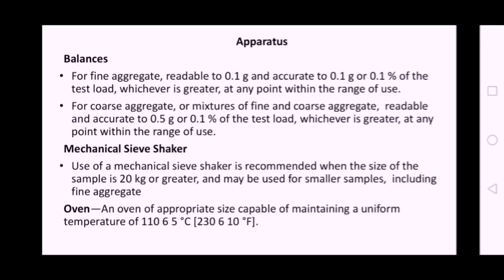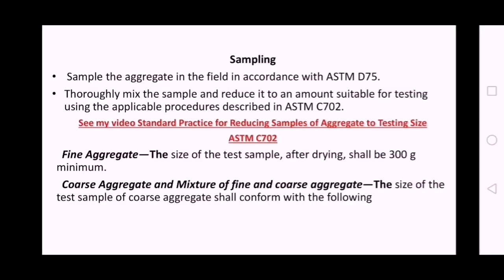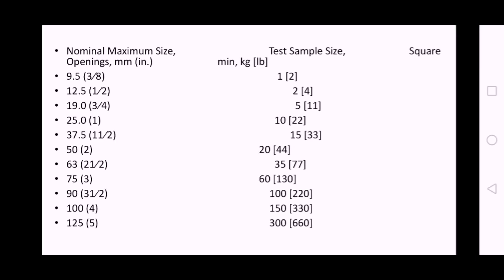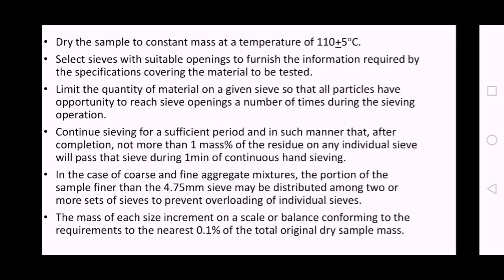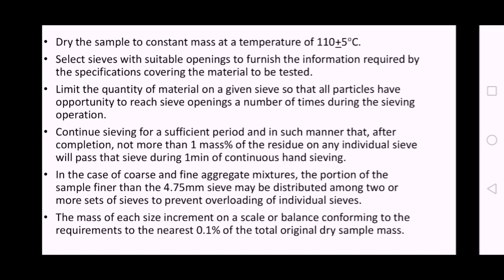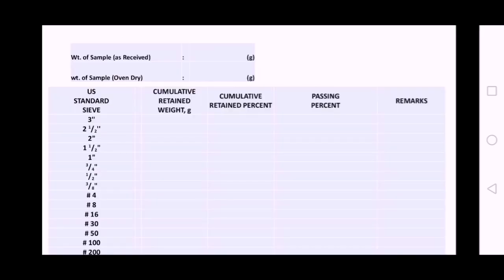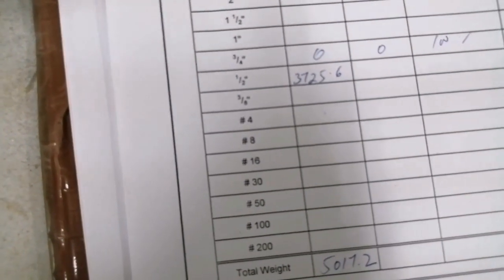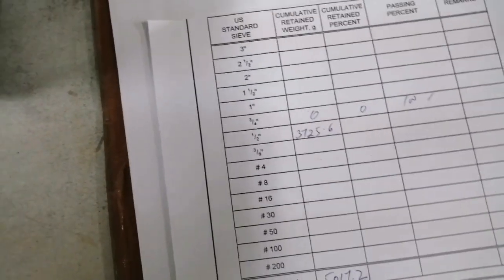ASTM C136 Test Method for Sieve Analysis Of Fine and Coarse Aggregate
Video will explain you how to determine the particle size distribution of fine and Coarse Aggregate in accordance ASTM C136 theoretically and practically. Special Thanks to Mr. Mudassir for helping to make this video. Thank you